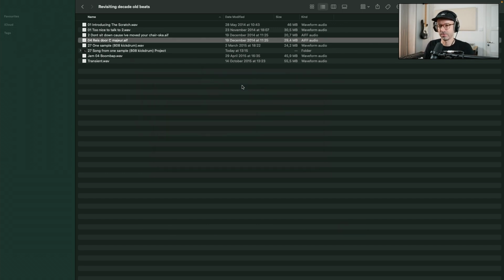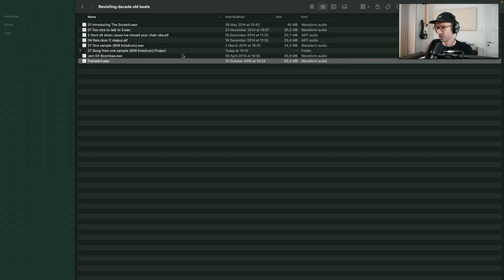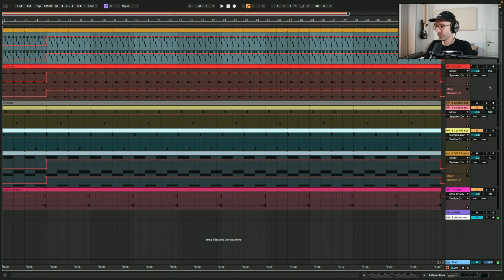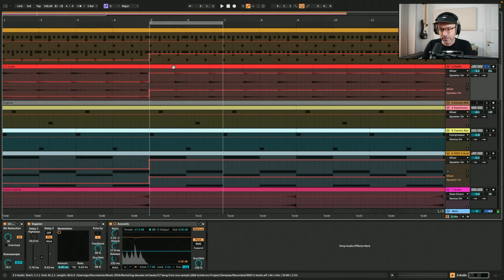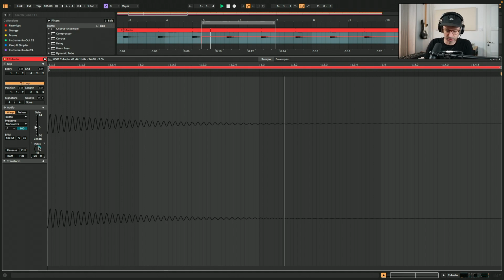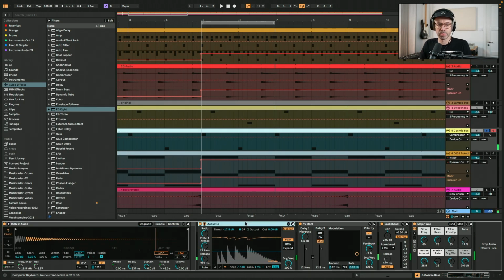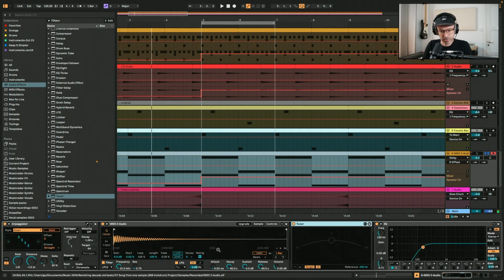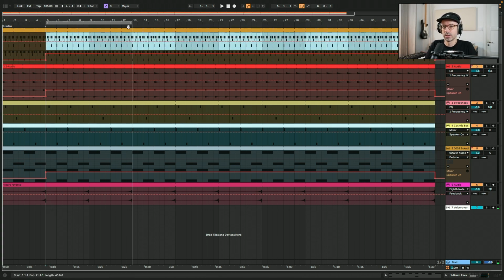Revisiting old beats from 2014 and fixing the mix!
In this video I revisit beats that I made in 2014 and 2015 in Ableton Live 9. I play you some beats and I also will look at one Ableton session and try to fix the mix (somewhat). The main problem with these old tracks are that the Ableton sessions are missing a lot of samples and plug-ins. I guess I didn’t use Collect All and Save at that time… Time stamps below!

00:00 Intro
00:46 Beat 1
02:14 Beat 2
03:10 Beat 3
04:00 Beat 4
04:54 Beat 5
05:49 Beat 6
06:40 Beat 7
08:30 Fixing the mix: drums
13:26 Fixing the mix: the other layers
14:14 Quick tip: tune!
14:42 Fixing the mix: the other layers
20:49 Arrangement
23:47 Comparison + wrap-up
24:17 Mix 1 (2015)
24:36 Mix 2 (2024)